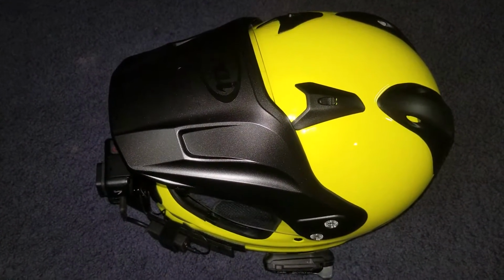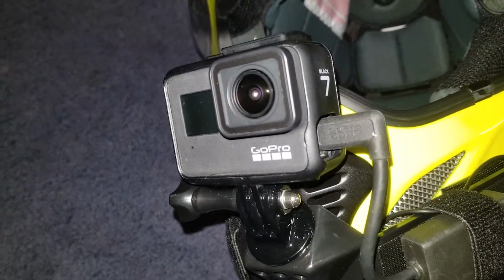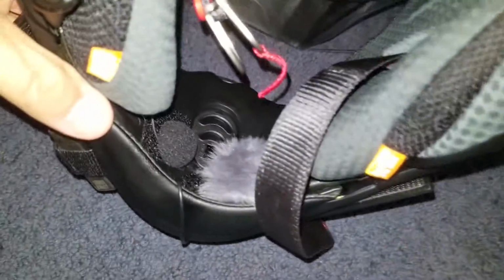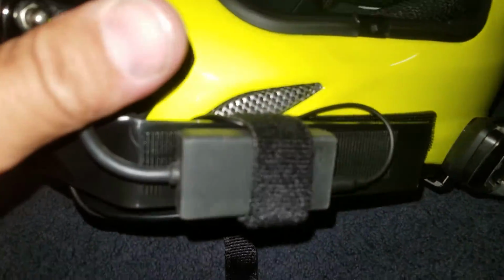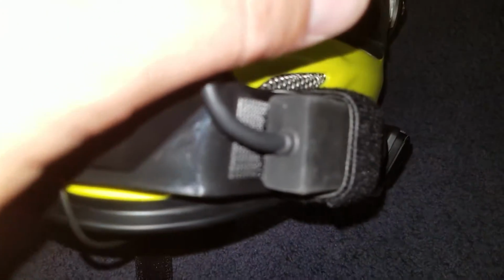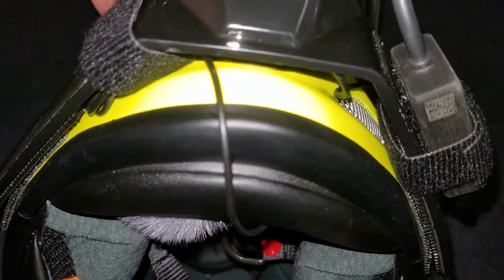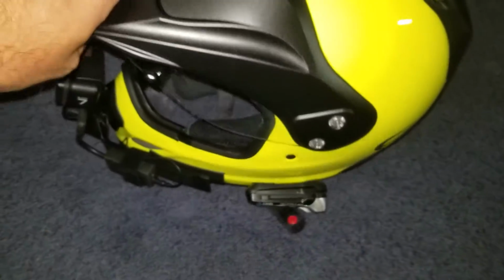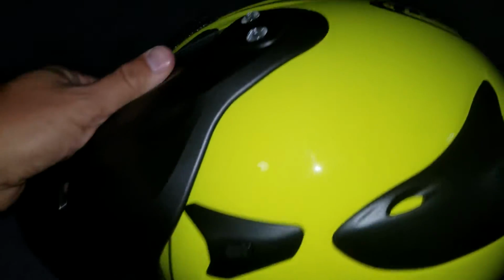Finally setup the new helmet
My new helmet for longer rides